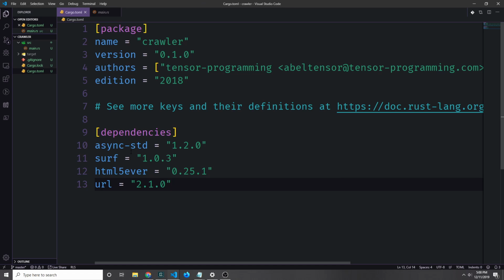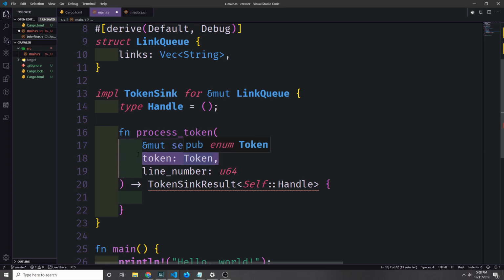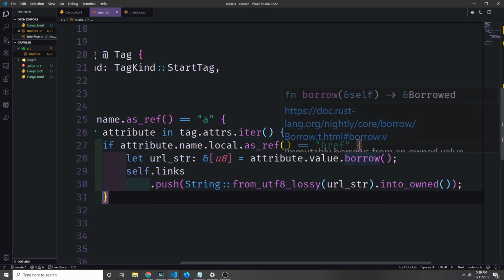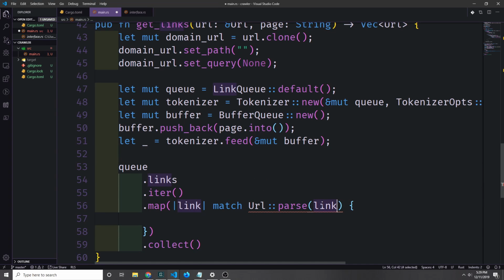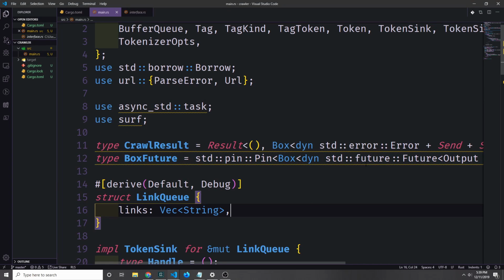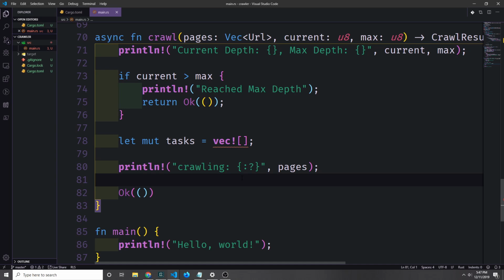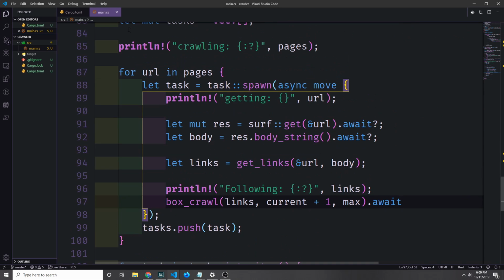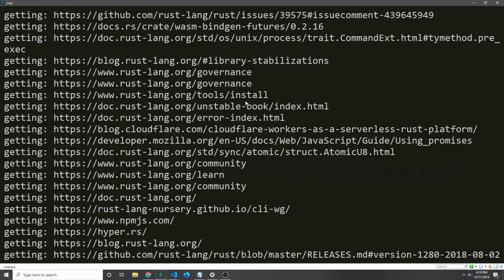Rust Async/Await - Building a Web Crawler with Surf and Async-Std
In this video we build a Web crawler in Rust using Surf and Async-Std.  This video is meant to introduce the concept of Futures, async, await and tasks.

In this video we take a look at Rust's memory management model.  That is the Ownership and Borrowing Model.  We talk about the Stack and the Heap as well as Stack frames and pointers.

Good Programming Laptops:
Lenovo ThinkPad E570
Dell XPS15
The Rust Programming Language Book

Dontate:
ETH: 0x03247265dd5242605bD2FA3c40fb3b70d9e3D685
Cardano: addr1q9auccwrr9ws8qdyv45f4qwsx76pfmld4zapks89sakq94ay0xmle73y0r8ruwd0zslls4eglf98lghru7ywv56cedysk7ftjt